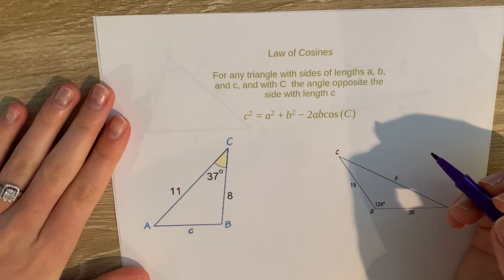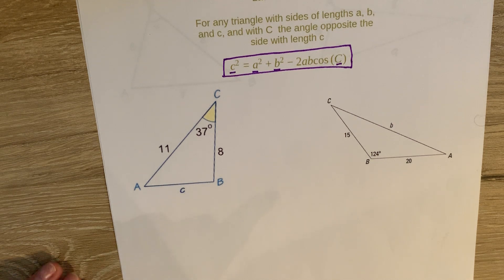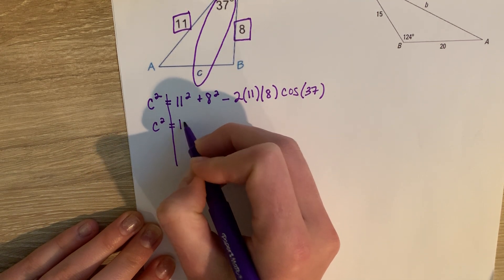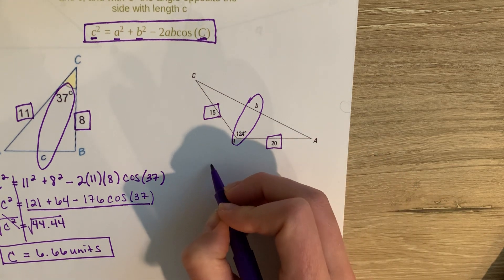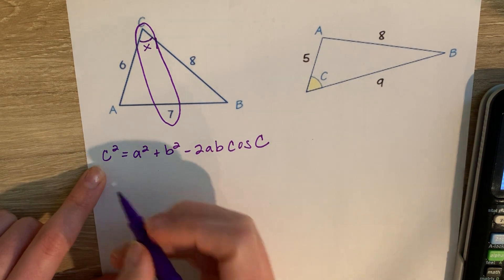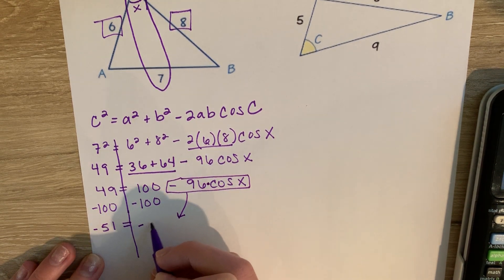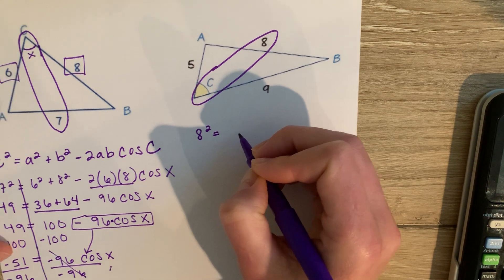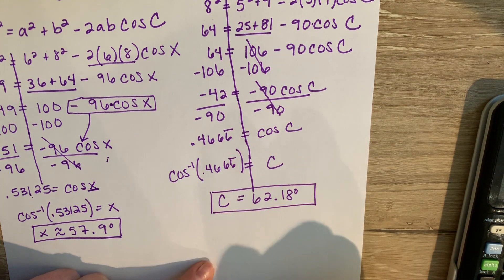Geo 12.4 Law of Cosines